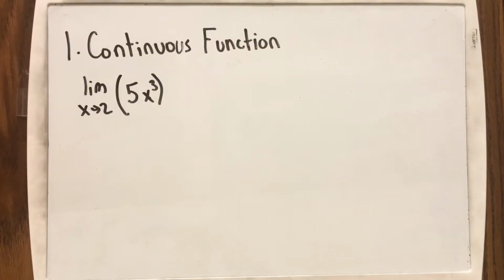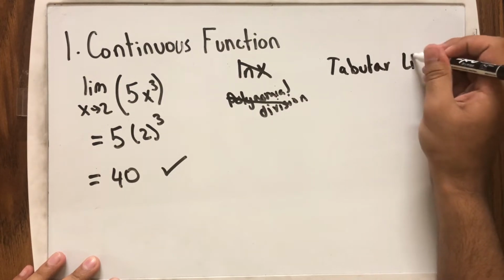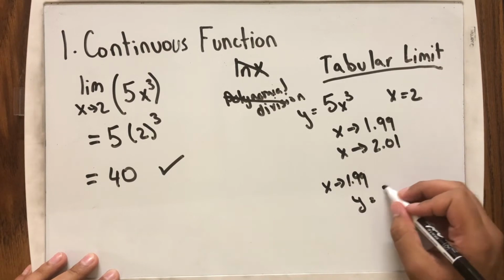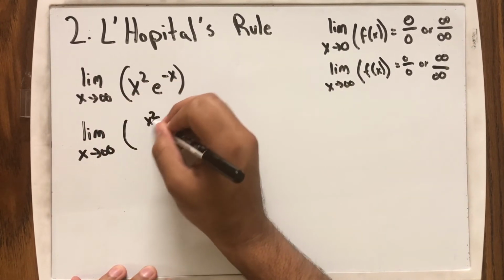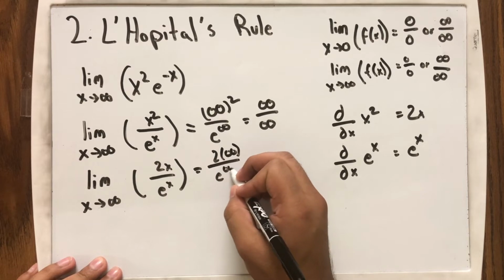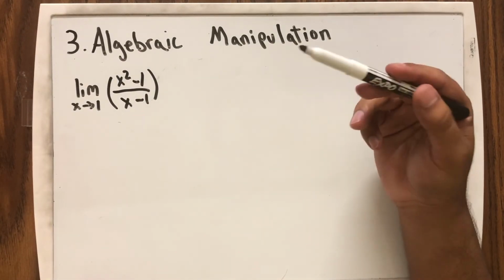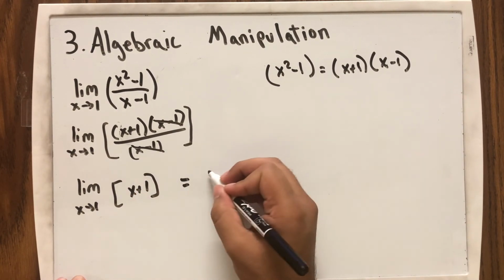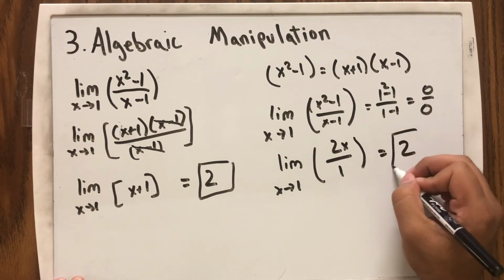Limits Practice Problems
In this video, we cover some step by step solutions for some limits and review methods for how to identify which approach to use